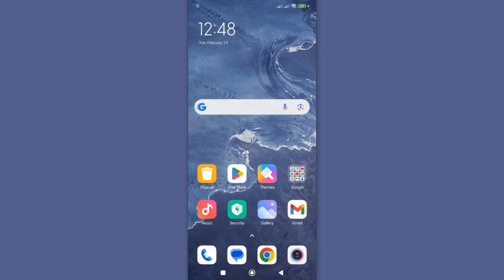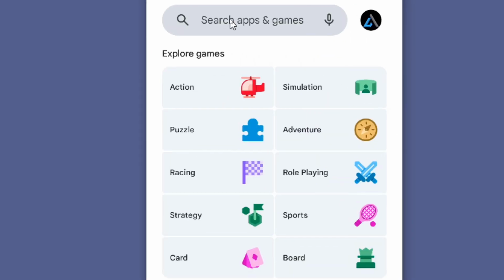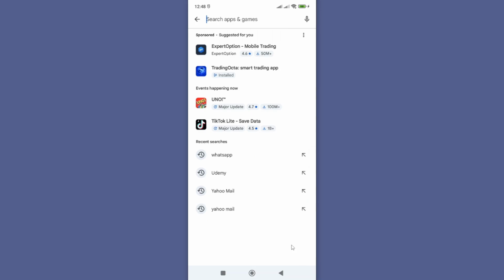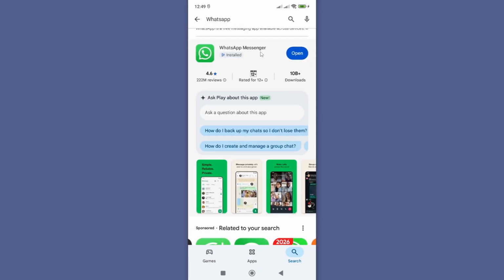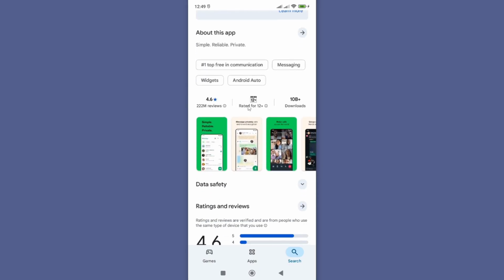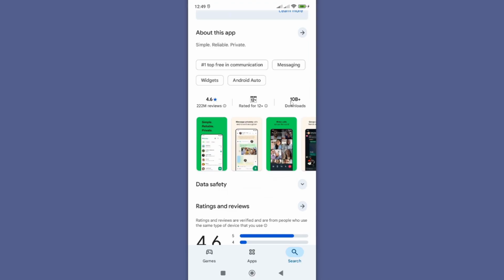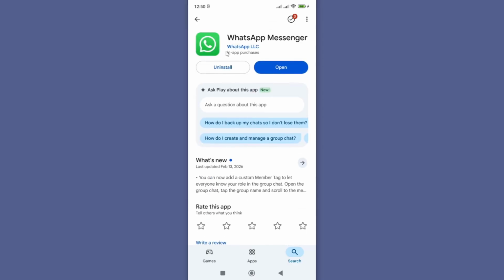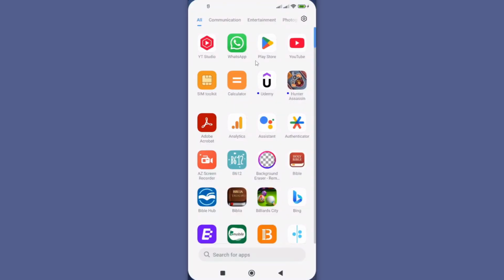How To Install The Right WhatsApp On Android Smartphone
In this video, you’ll learn how to install the official WhatsApp app on your Android smartphone safely and correctly. This easy tutorial shows you how to find the genuine app on the Google Play Store, avoid fake or duplicate versions, and complete the installation process without any issues.

👉 Watch till the end to make sure you download the real WhatsApp app and start chatting, calling, and sharing messages securely.

What You’ll Learn:

How to identify the official WhatsApp app

How to avoid fake or similar apps

Tips for setting up your WhatsApp account after installation